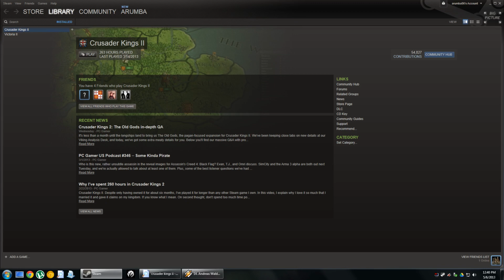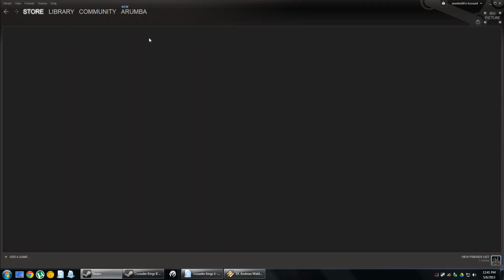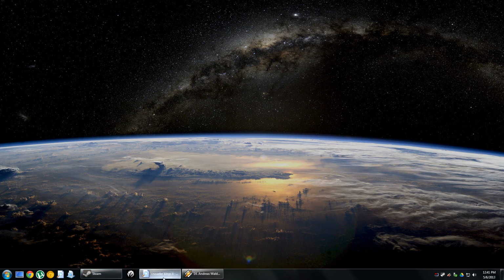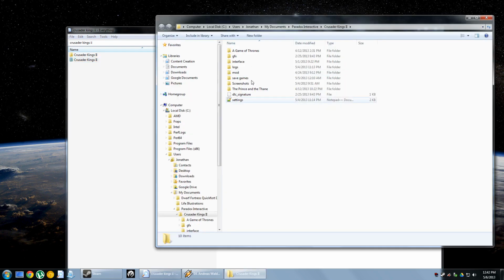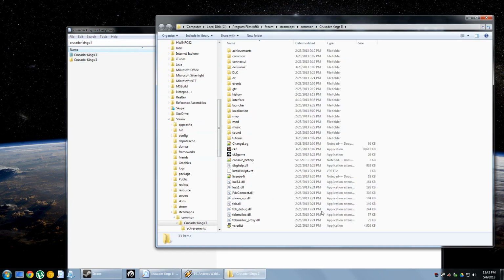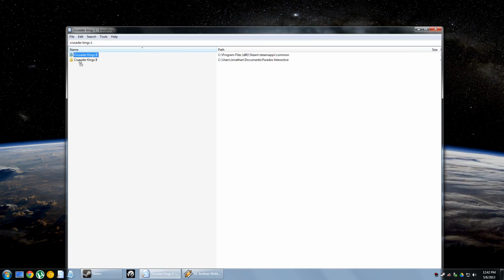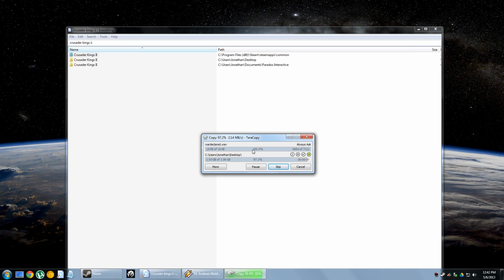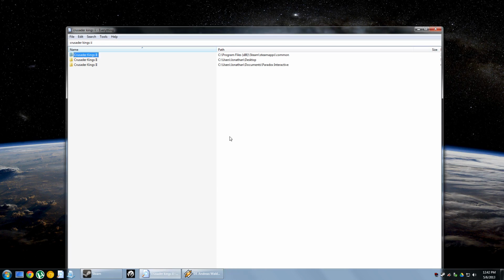Crusader Kings 2 How to Stay on the Current Patch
This is a how to guide to staying on the current patch of Crusader Kings 2 so that you don't lose your old campaign.